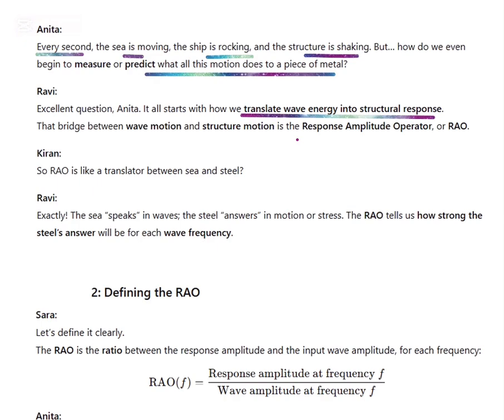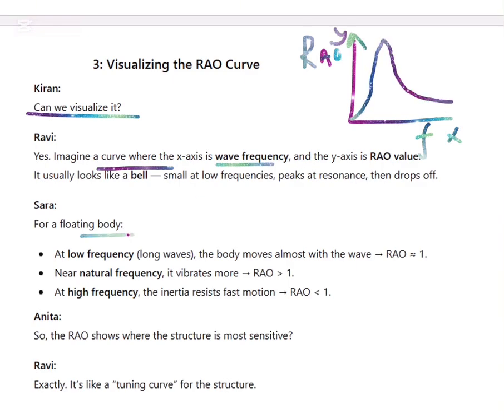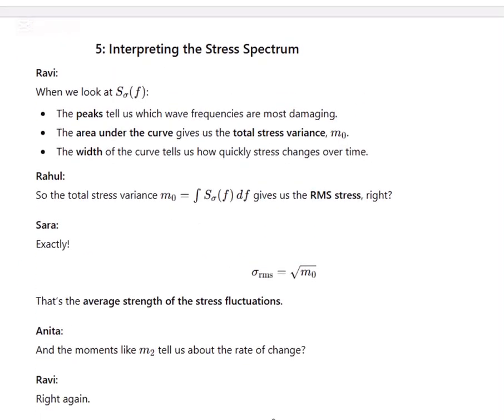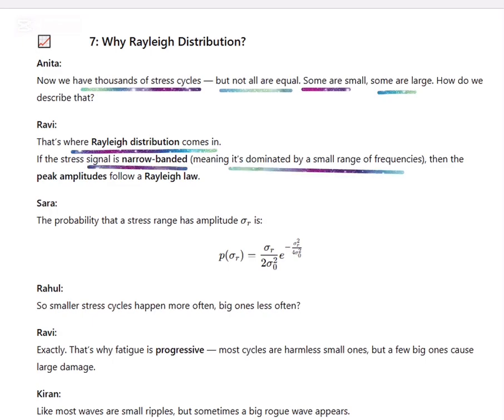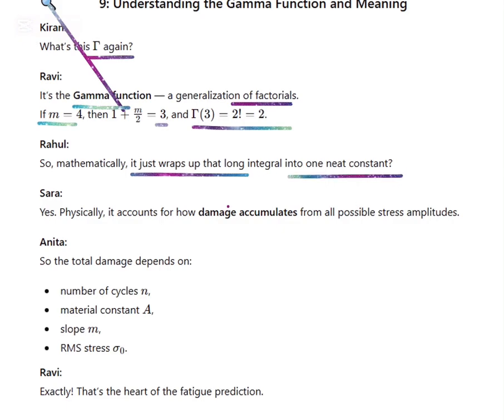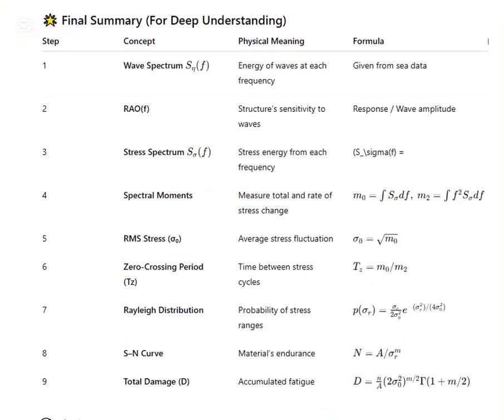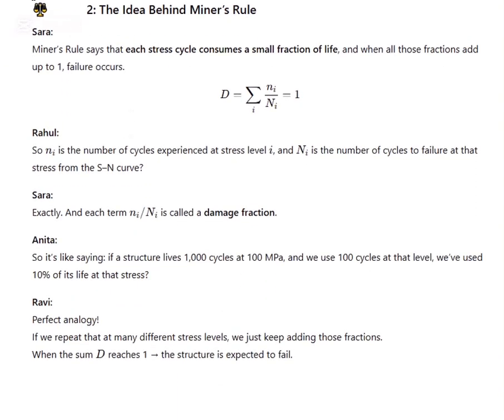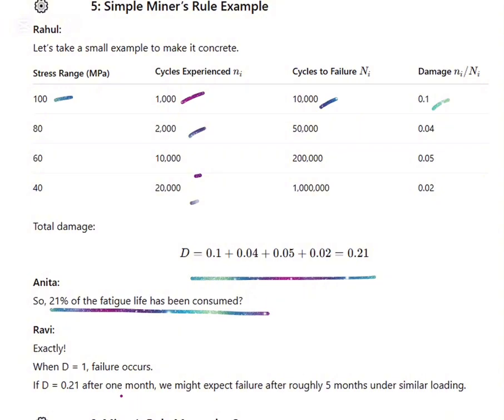Spectral Fatigue Analysis: Lecture 5 of 10 - Miners Rule - Group discussion